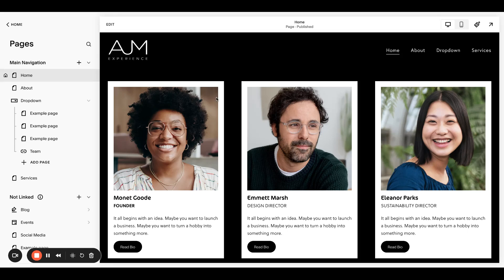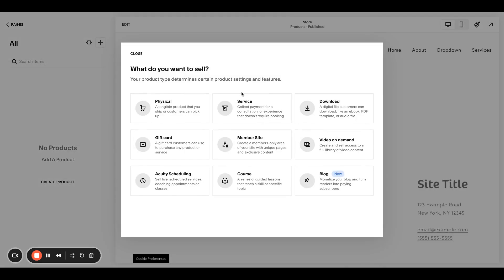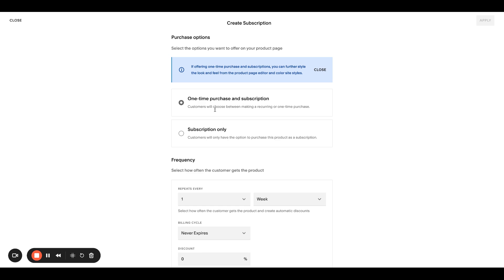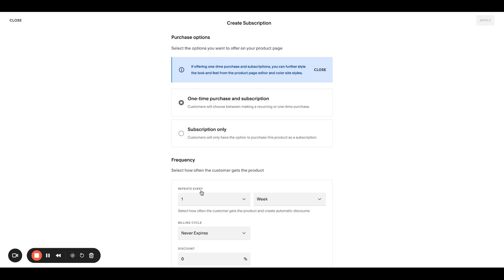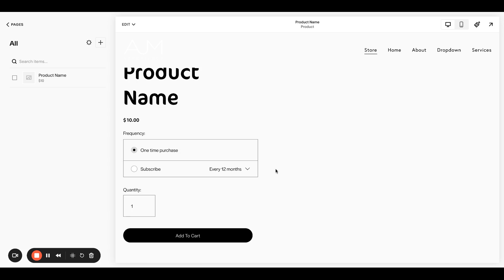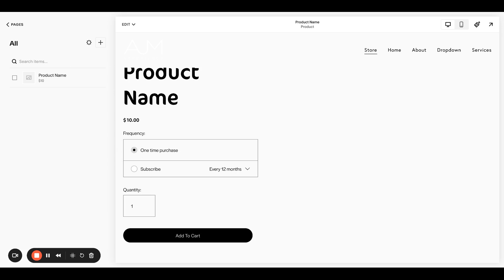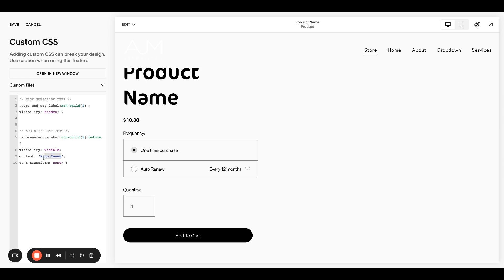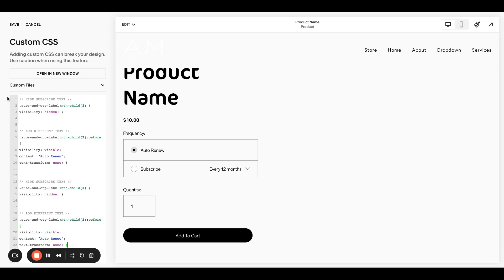Set Up Recurring Payments in a Squarespace Store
HERE'S THE CSS:

.subs-and-otp-label:nth-child(1) {
visibility: hidden; }

// add different text //
.subs-and-otp-label:nth-child(1):before {
visibility: visible;
content: "Auto Renew";
text-transform: none; }

Want to change the ‘one time purchase’ text?
Simply change the nth-child to 2 instead of 1 (no idea why these are backwards), so it’ll look like this:

// hide one time purchase text //
.subs-and-otp-label:nth-child(2) {
visibility: hidden; }

// add different text //
.subs-and-otp-label:nth-child(2):before {
visibility: visible;
content: "Auto Renew";
text-transform: none; }